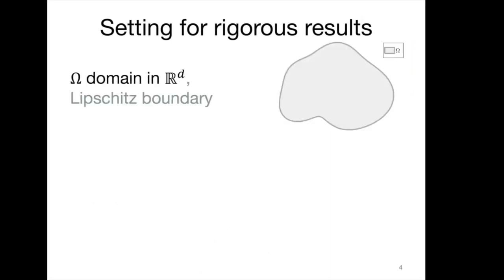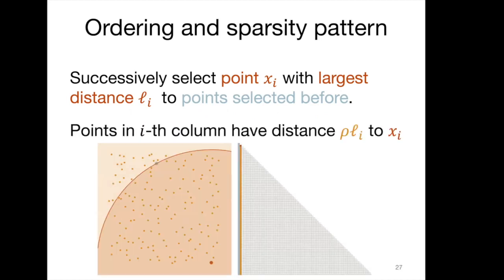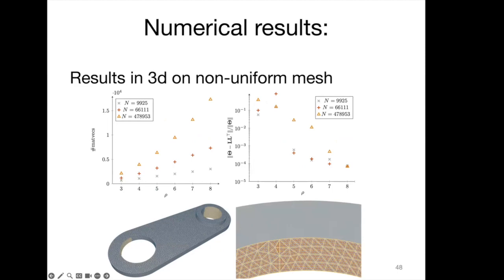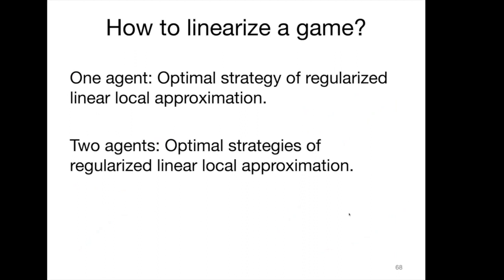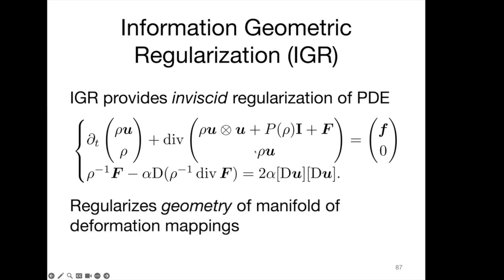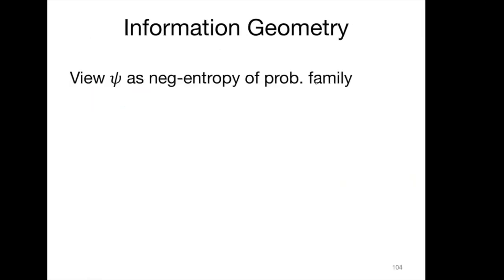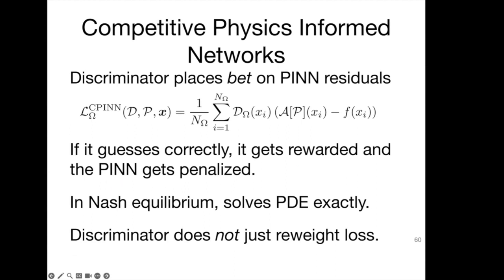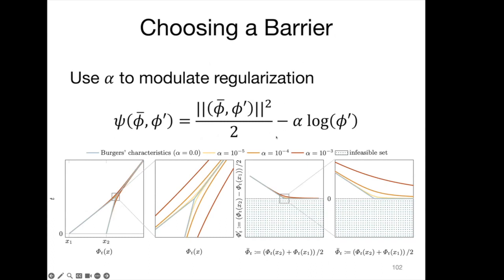OiO Seminar (November 15, 2023) by Prof. Florian Schäfer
Title:
Solvers, Models, Learners: Toward Statistical Scientific Computing

Abstract:
The convergence of scientific computing with statistics and machine learning is an exciting recent development. In this talk, I will present three lines of work that blur the line between statistical inference and numerical computation. The first part of the talk presents an exponential improvement in the rigorous sample complexity of learning elliptic solution operators from input-output maps. The second part of the talk presents multi-agent approaches for the high-accuracy training of physics-informed neural networks. The third part of the talk shows how to mitigate the formation of shock singularities in the barotropic Euler equations using an inviscid, information-geometric regularization.